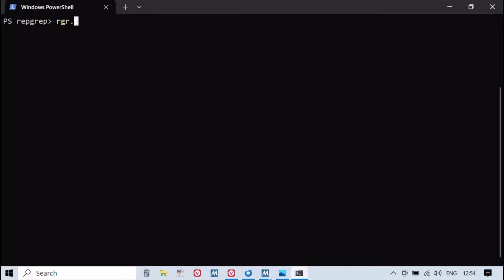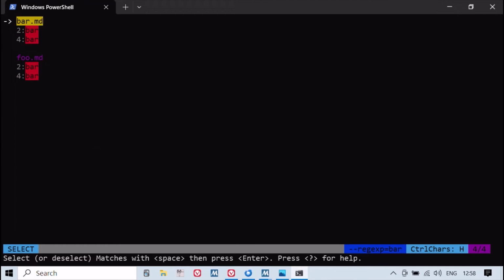REPGREP POWERSHELL AND VIM PLUGIN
In this video, we introduce repgrep, a terminal application that enhances ripgrep by offering interactive search and replacement across multiple files. Ideal for developers and system administrators, repgrep simplifies bulk text replacements.

Below the link to a comprehensive article.

Don't forget to check out our Temu storefront on Pinterest, where you can find a selection of highly rated, budget-friendly, and high quality items.